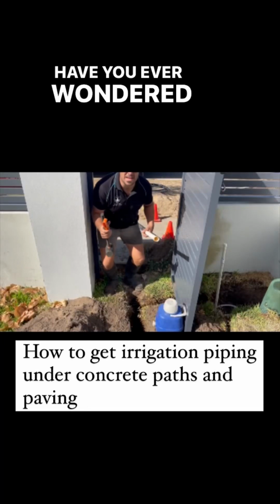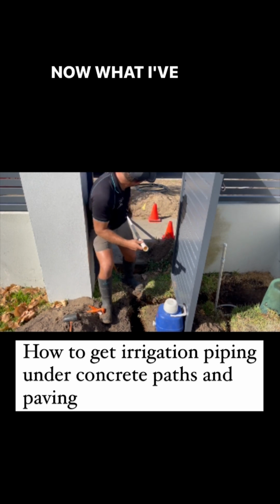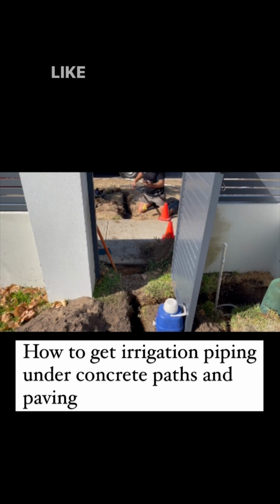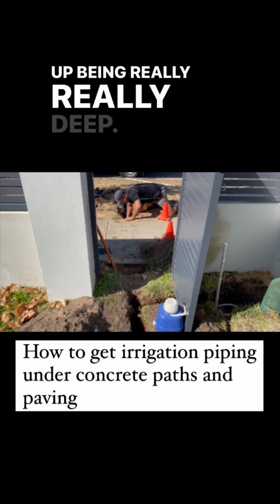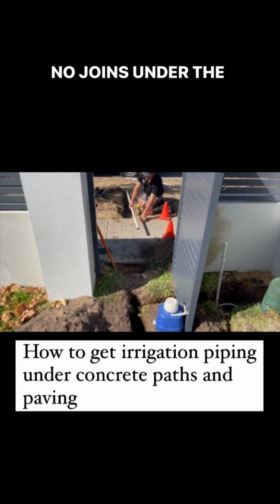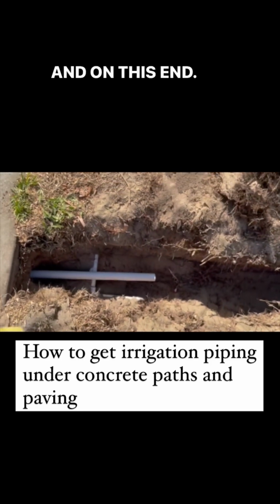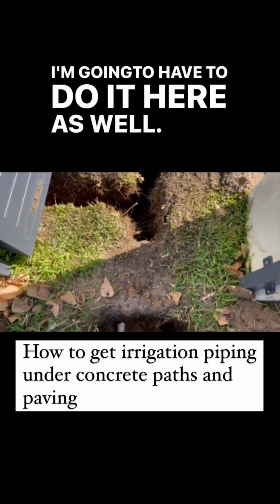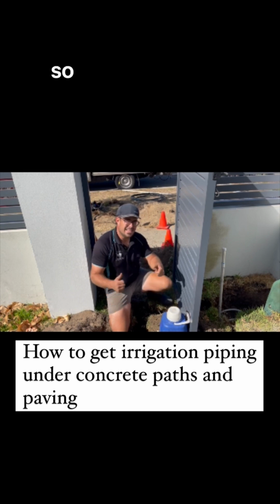Getting Reticulation Pipes Under Hard Surfaces Made Easy! Watch This Comprehensive Guide!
Sorry about the video quality! I excel in reticulation installation and repair, but I'm still getting the hang of video editing. However, rest assured, the tips I'm sharing are top-notch and proven effective over my 20 years in the trade.

This video will guide you through the process of running reticulation or irrigation piping under various surfaces such as driveways, paths, paving, and even walls. It's a method I've refined and used successfully for years.

- Start by positioning your PVC pipe under the desired surface (as shown in this video)
- Enhance its durability by sliding another pipe inside the PVC sleeve. This combination significantly reduces the risk of damage. You have an outside pipe protecting an internal pipe. A pipe inside a pipe.

Some More Tips from My Toolbox
- Avoid using water during the process; it can weaken structural integrity, especially under heavy-load areas.
- Patience is key! A slow and steady approach ensures better results.
- In case of an obstacle, gently retract and adjust the pipe's position, then continue.

**A Bit More About Us at Retic Renovation**:
- We're pros at fixing, servicing, and upgrading existing reticulation systems.
- Creating beautiful, new setups for our customers is our passion.